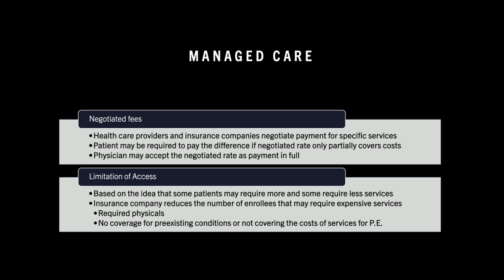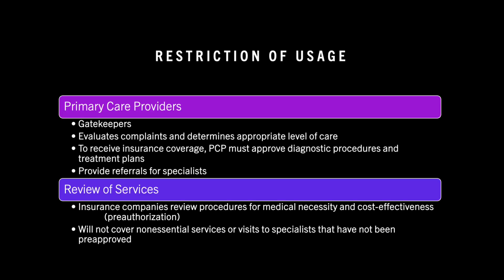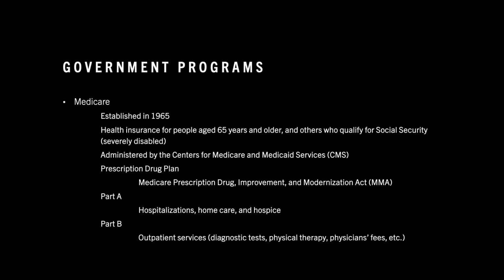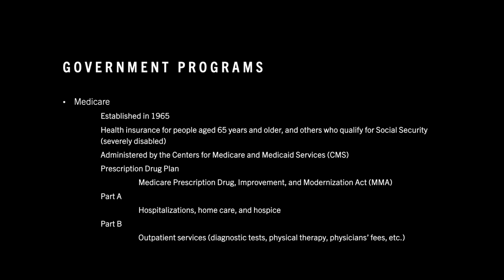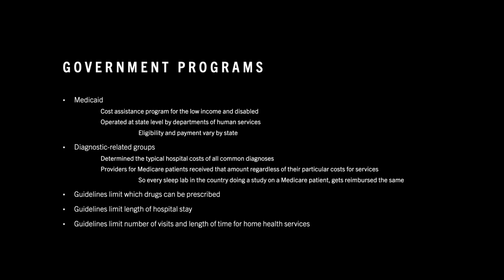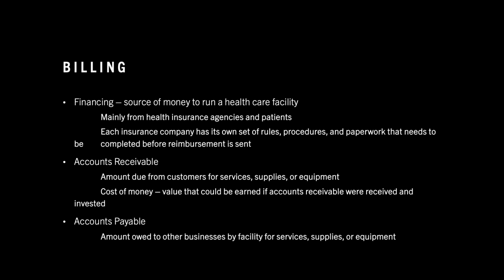PSG 112 Unit 1 Part 5a Insurance and Reimbursement